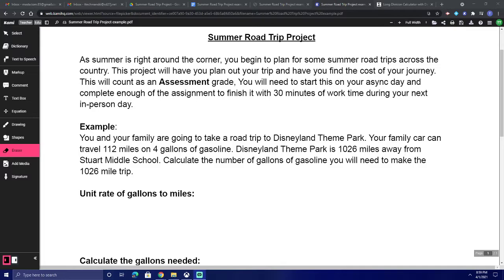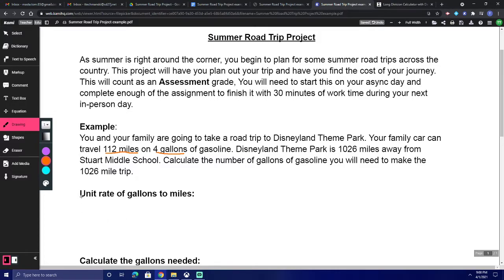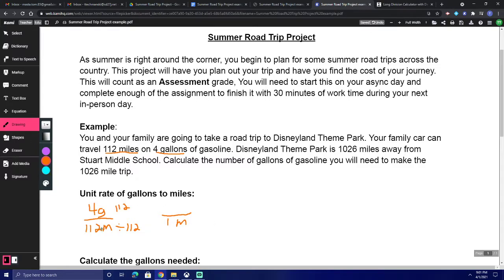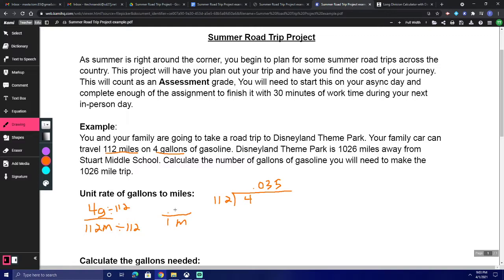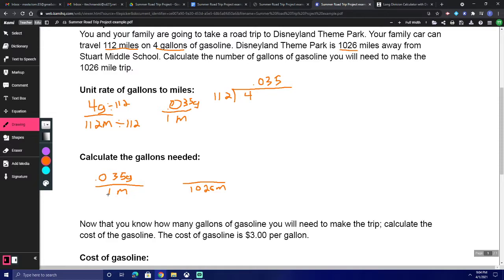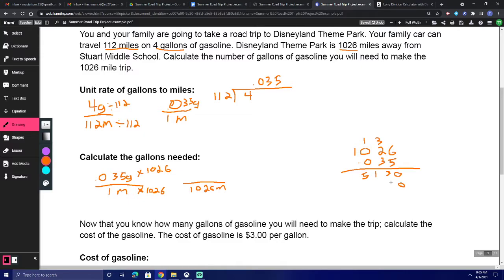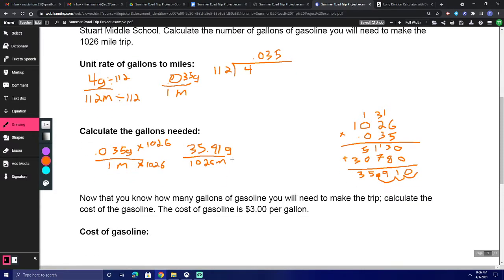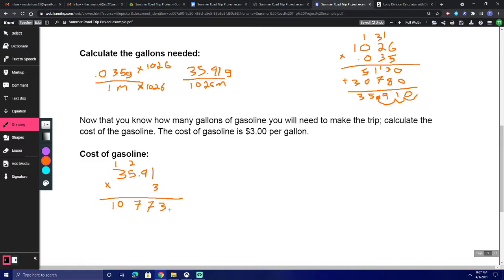Summer Road Trip Project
This problem will help you work through your summer road trip project.